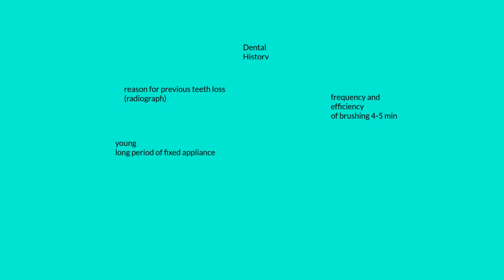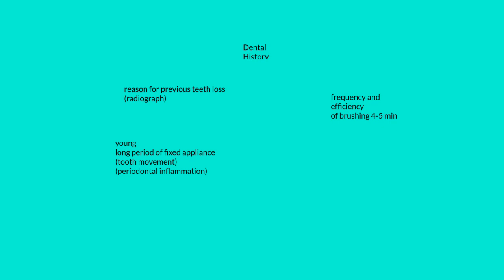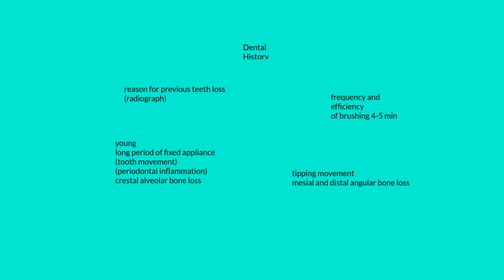History and Examination dental history2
few points on taking dental history